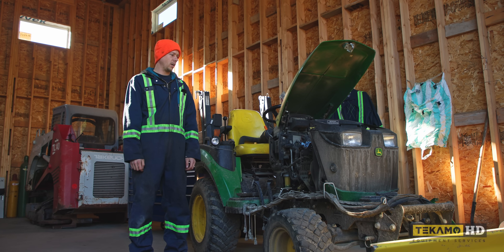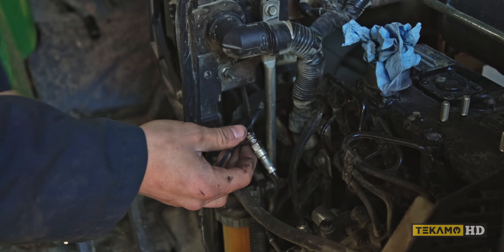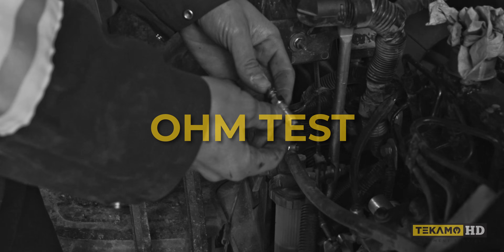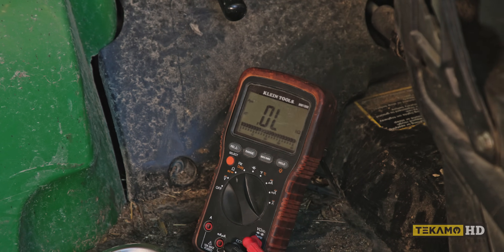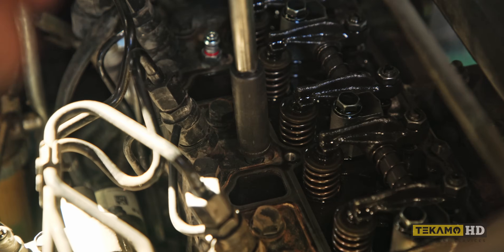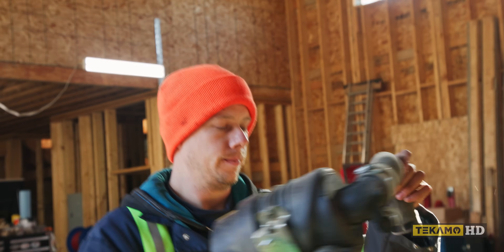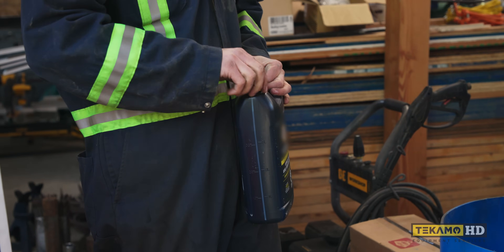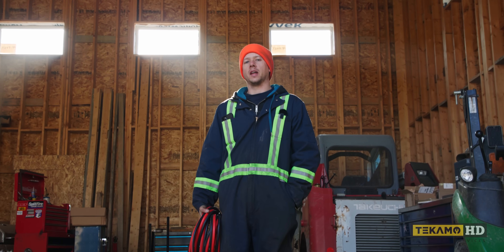Hard Starting on a John Deere 2025R (3 ways to test glow plugs)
Got a hard start on this farmer's John Deere 2025R tractor. Going through some troubleshooting we diagnosed the glow plugs to be the problem. We have three methods for you to use to help determine if your glow plugs are in need of changing too.

🌐 PARTNER SITES 🌐

TEKAMO NEWS // Objective news about all things heavy equipment and construction!

⌚ TIMESTAMPS
0:00 Intro
0:30 Replicating the problem
1:10 Potential problems
1:46 Test 1 - Checking for 12V
2:27 Test 2 - Quick n Dirty way to see if glow plugs work
3:42 Test 3 - Checking ohms
5:38 Installing new glow plugs
9:22 Getting extra ponies
11:58 Firing it up
12:34 Habit from up North & shop tour?